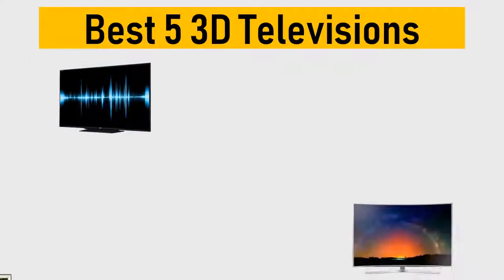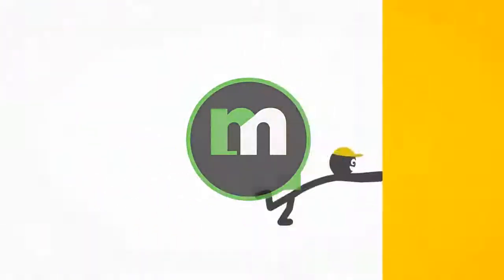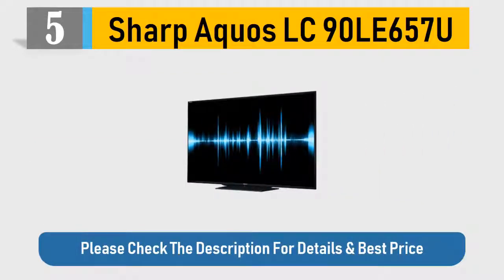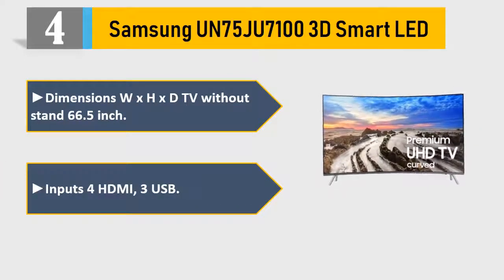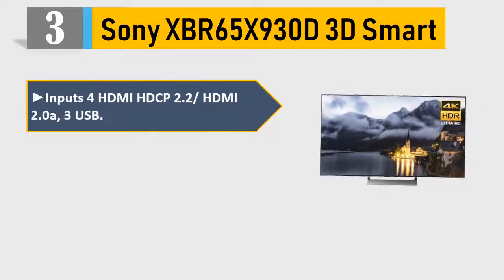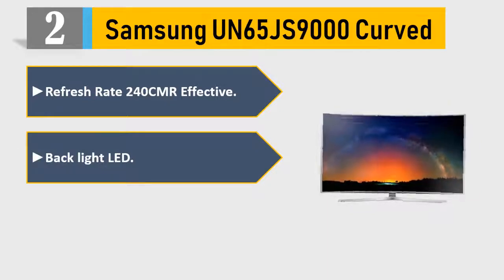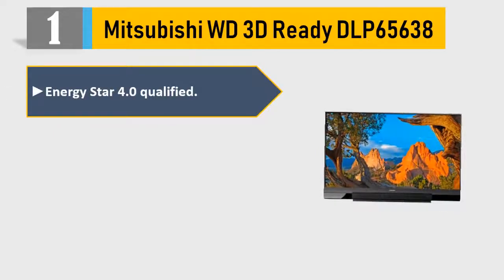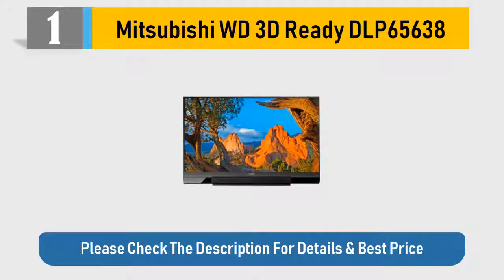Best 3d televisions : 5 Top 3d televisions 2021 Reviews ( Buying Guide )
Best 3d televisions : Here are the Top 5 Best 3d televisions 2021 reviews and buying guide

 5 Sharp Aquos LC 90LE657U

 4 Samsung UN75JU7100 3D Smart LED

 3 Sony XBR65X930D 3D Smart

 2 Samsung UN65JS9000 Curved

 1 Mitsubishi WD 3D Ready DLP65638

it took tons of your time and energy to choose the 5 top and best 3d televisions from thousands of them for you. We completed an exceptionally serious research on the customer reviews of each product.

We can honestly say that this Top 5 are the Best 3d televisions in the market at this very moment. So pick your 3d televisions and live tension free!